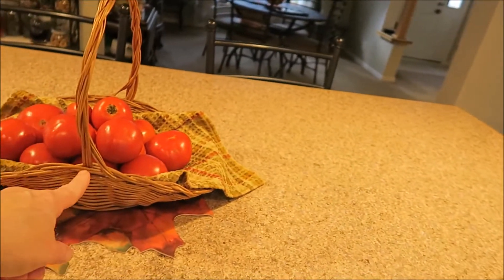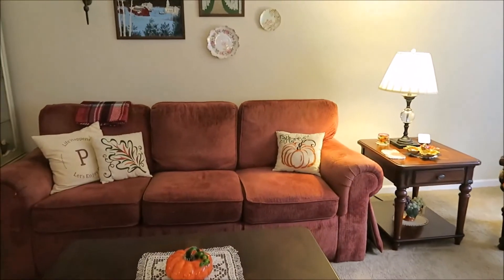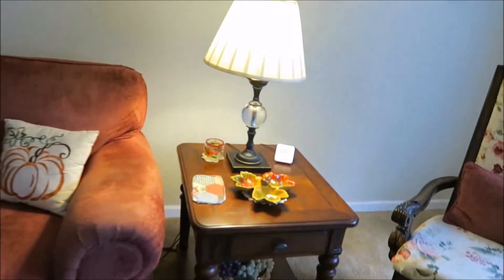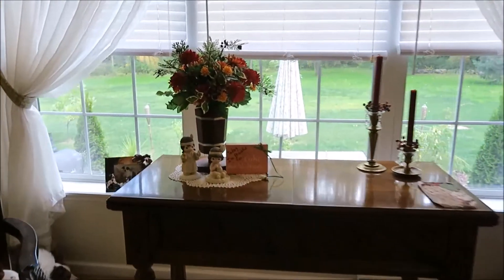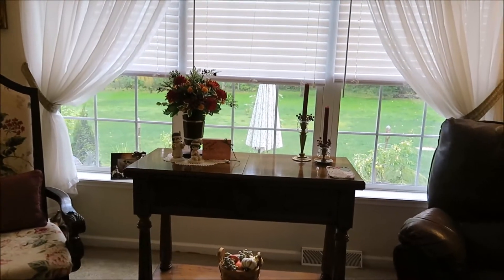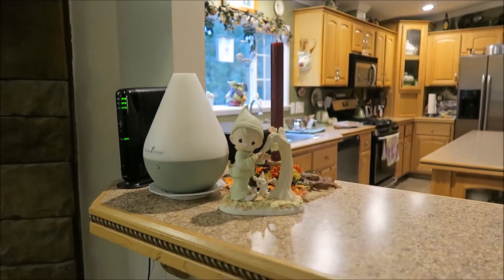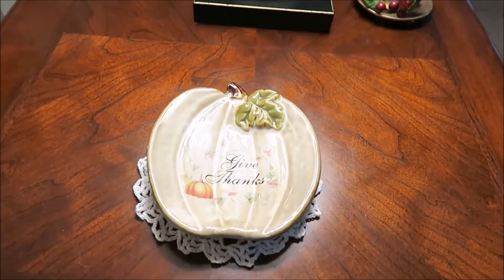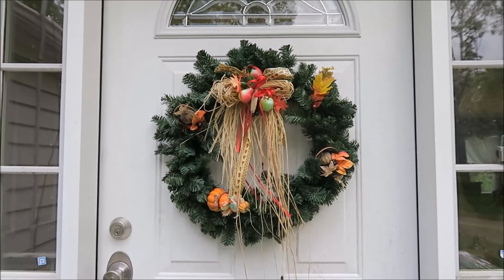A Few of my Fall Decorations 🍂 He is there to encourage and direct us.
Sharing a little of my day... with faith, family, food and fun.  I hope to bring joy and encouragement into the lives of those watching and I share a devotion at the end of each video.

I reserve the right to delete or block comments that are off-topic or offensive.